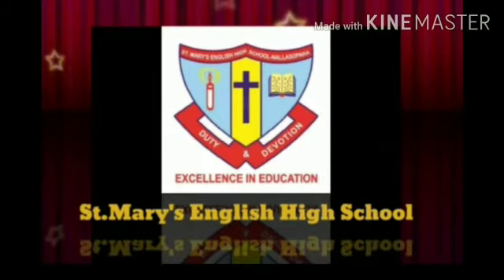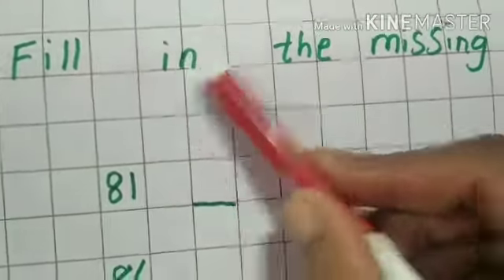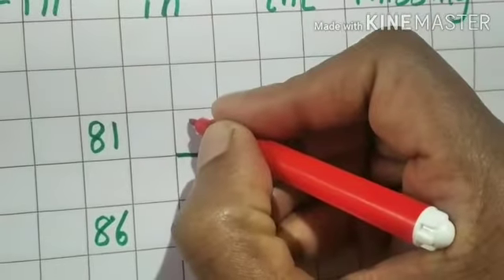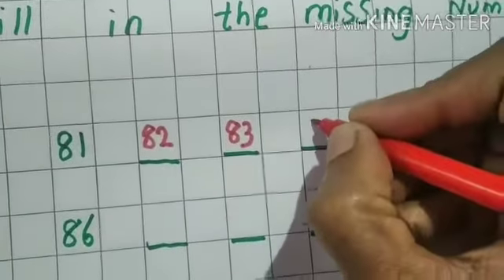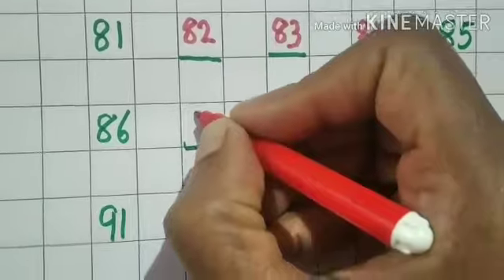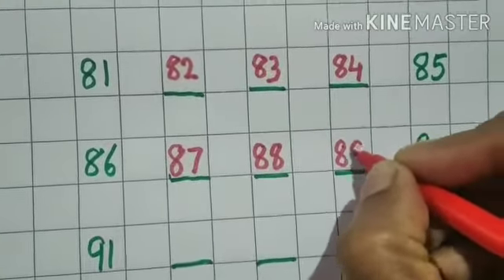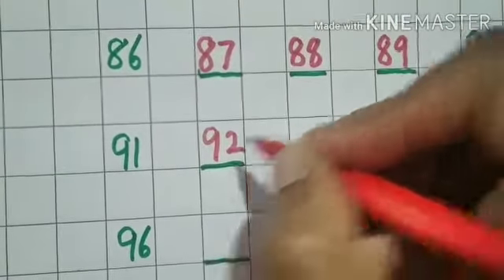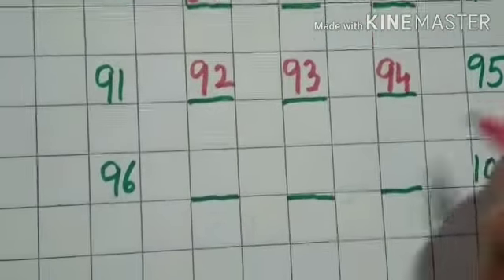Jr.Kg, Maths. Fill in the missing numbers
Video On Fill in the missing numbers